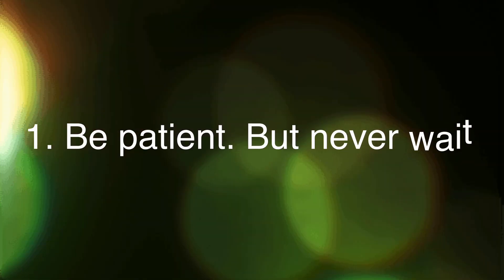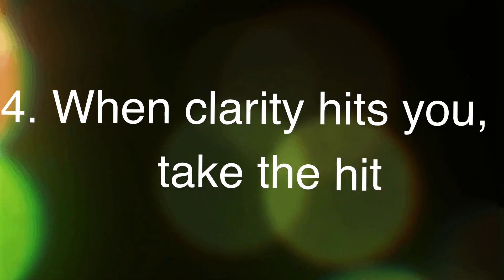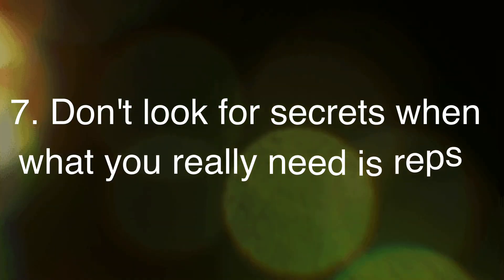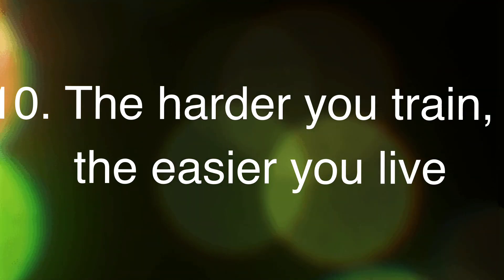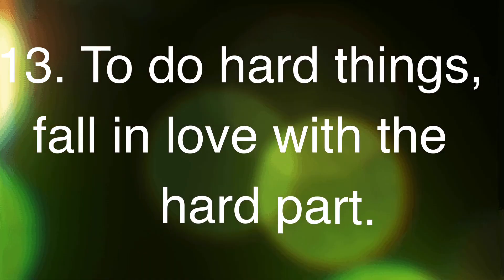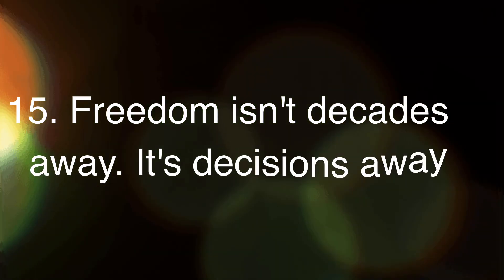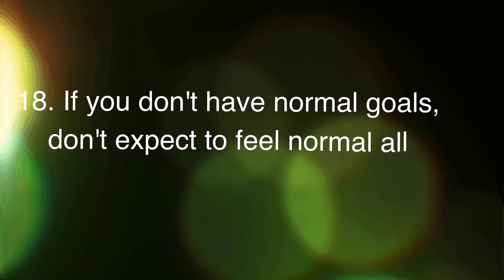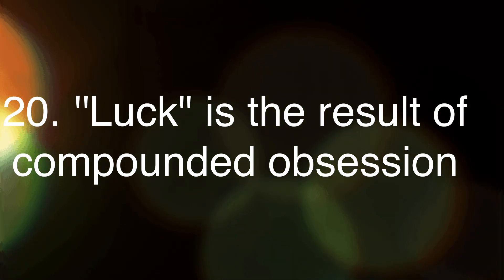How to become mentally tough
Being mentally stronger doesn't mean it has to be a tough grind, here are a few tips and tricks which can help you. Just like if you want to be stronger physically you have to do exercises to keep the muscles strong, do build mental strength you have to do exercises to help build those habits and beliefs